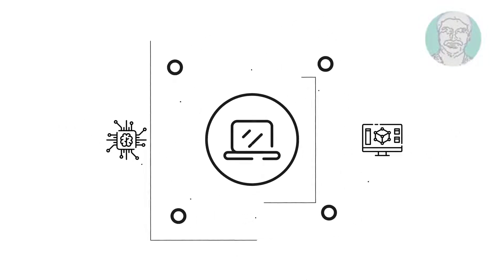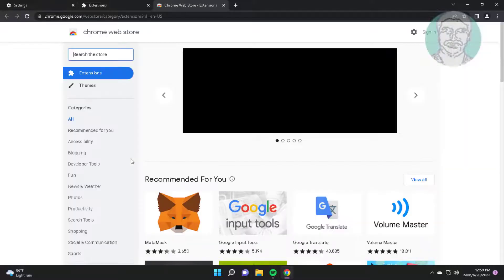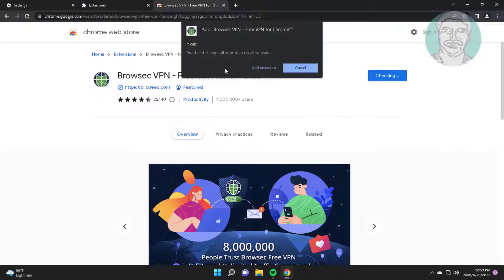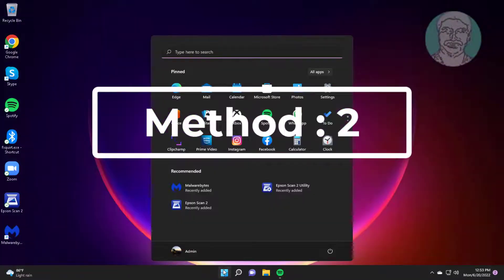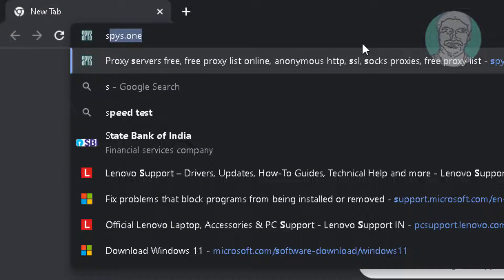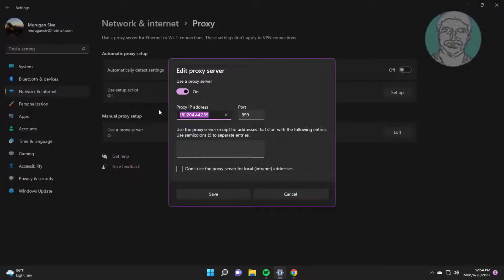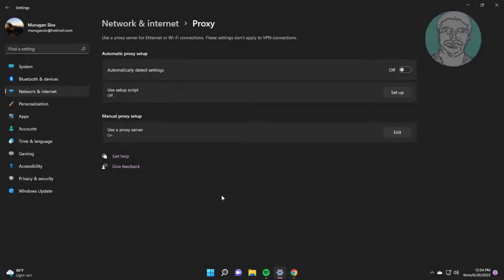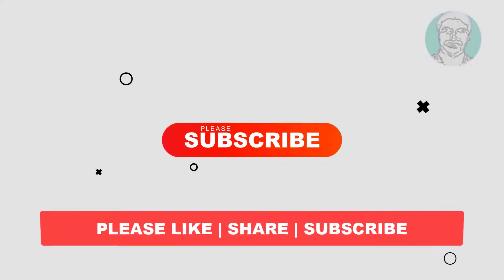How To Unblock A Website Blocked By Administrator [Solved]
This Tutorial Helps to How To Unblock A Website Blocked By Administrator [Solved]

00:00 Intro
00:10 Method 1 - Add Browser Extension
01:02 Method 2 - Add Manual Proxy Server
02:19 Closing